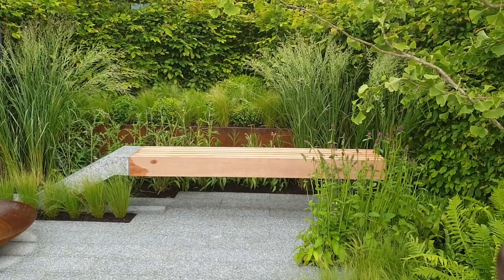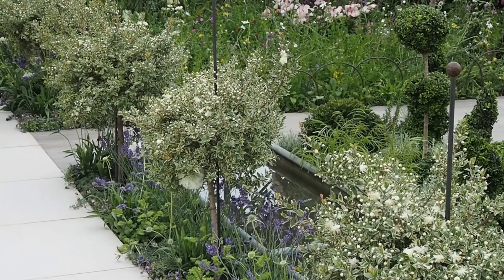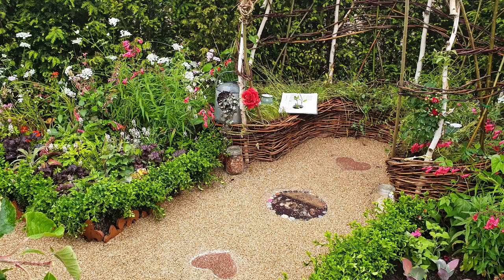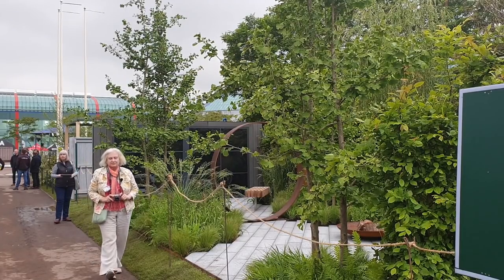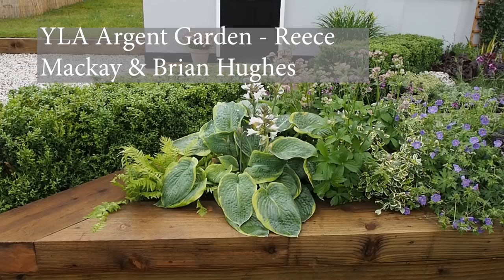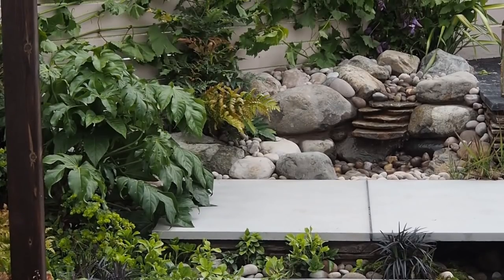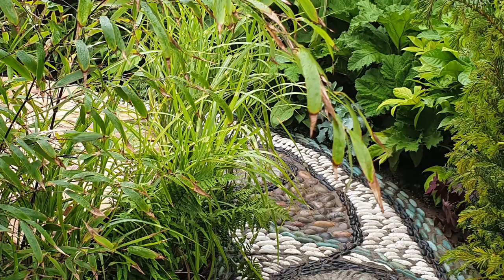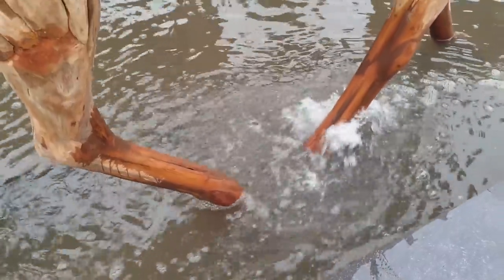Ideas for your garden from BBC Gardeners World Live 2019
Ideas, tips and trends for your garden from BBC Gardeners World Live 2019.

The BBC Gardeners World Live Young Landscaper Awards (YLA): Two teams of young landscapers are given a design brief. In 2019 Professor David Stevens designed two front gardens - one 'Heritage' and one contemporary 'Argent'. Heritage was built by Matthew Wood of Myerscough College & Sam Gordon of the Gardenmakers. Argent was built by Reece McKay & Brian Hughes, both of CAFRE.

The Middlesized Garden uploads weekly with garden tours of private gardens, gardening advice and interviews with expert gardeners. If your garden is smaller than an acre, join us and enjoy your garden even more!
Shop my favourite gardening books, tools and products on the Middlesized Garden Amazon store